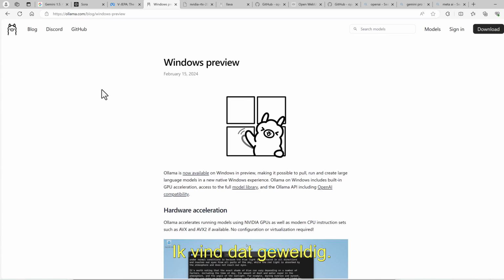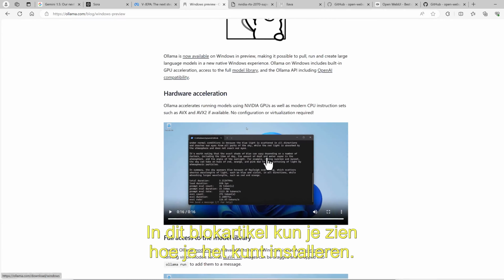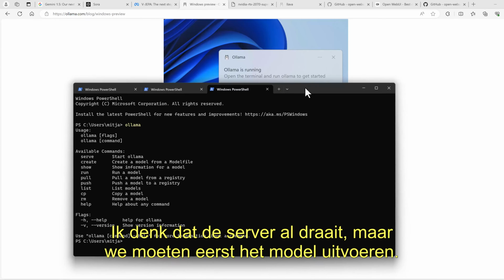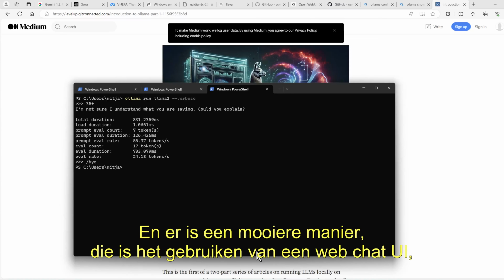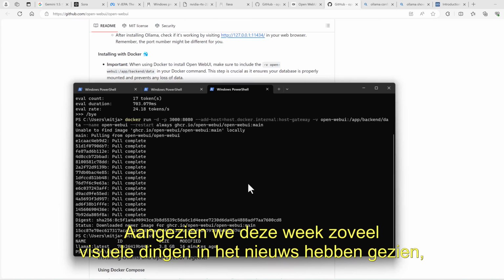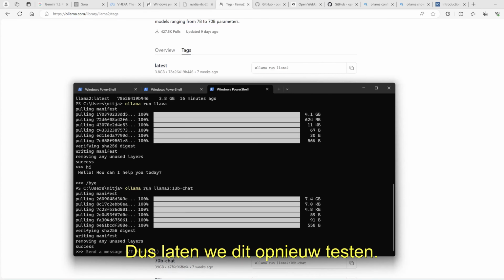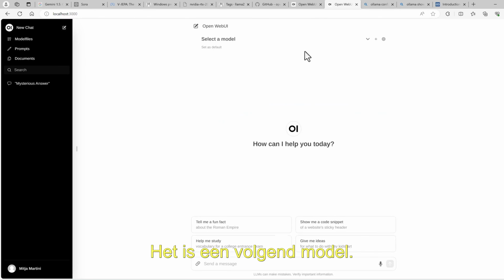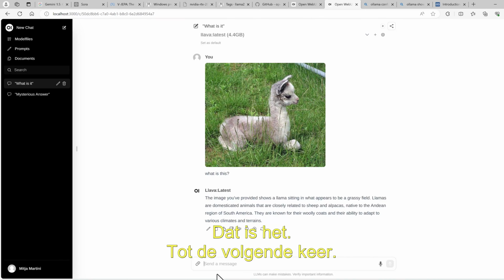hoe ollama te instaleren op Windows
Hey daar, Ollama-fans! 🤗 In deze video laat ik je zien hoe je Ollama eenvoudig op je Windows-computer kunt installeren! Of je nu een techneut bent of gewoon nieuwsgierig, deze gids is voor iedereen! 🖥️✨

📥 Wat je kunt verwachten:

    Stap-voor-stap instructies  voor het downloaden van Ollama.
    Duidelijke uitleg  over het installeren zonder gedoe.
    Handige tips  om problemen te voorkomen (ja, ook die vervelende foutmeldingen! 😅).

Dus pak je laptop en laten we samen aan de slag gaan! 🔔 Als je vragen hebt, laat ze achter in de comments, en ik help je graag!

👀 Bekijk nu de video en laat de Ollama magie beginnen!